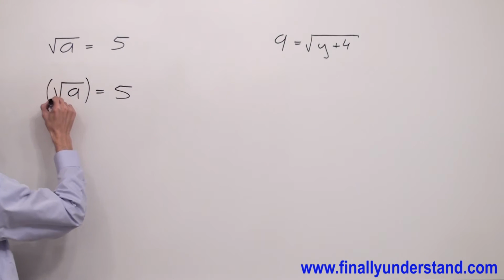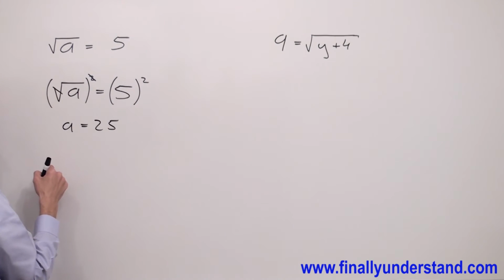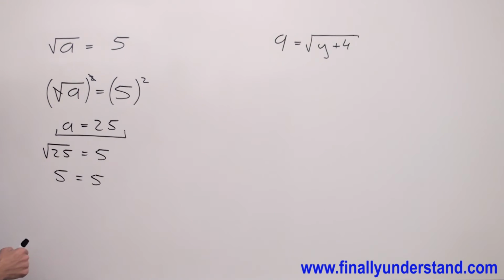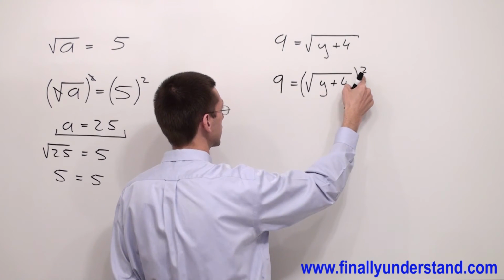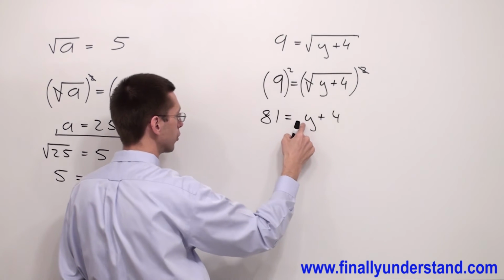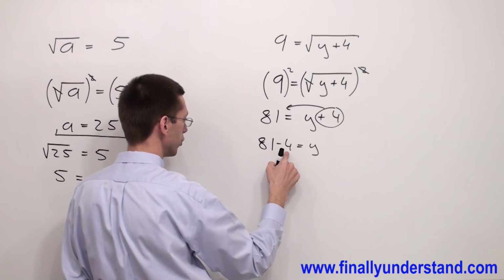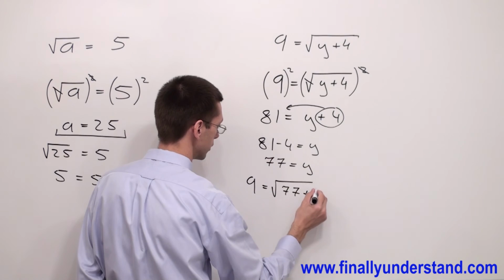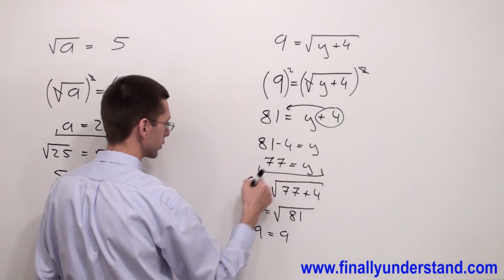Solving Radical Equations FAST! 💡 | Step-by-Step Algebra Tutorial 02